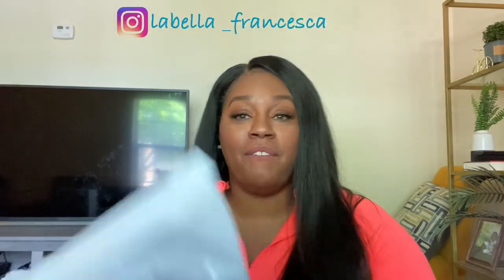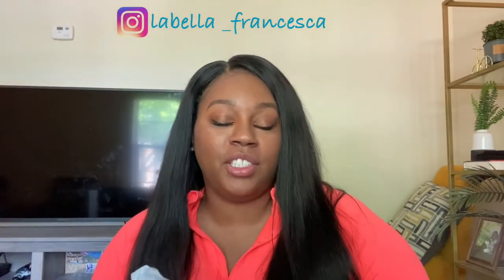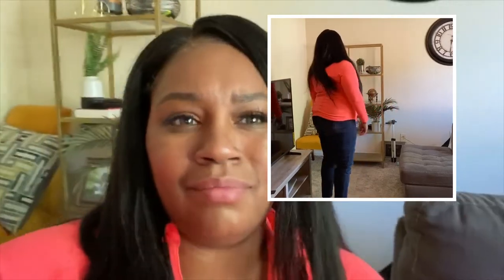Fashion Nova Plus Size Jean Haul 2020 ((FN Curve))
I thought you might like this! Hurry, because it might sell out quick!